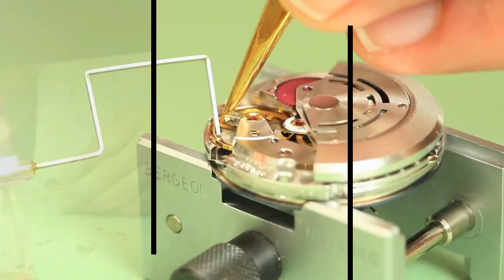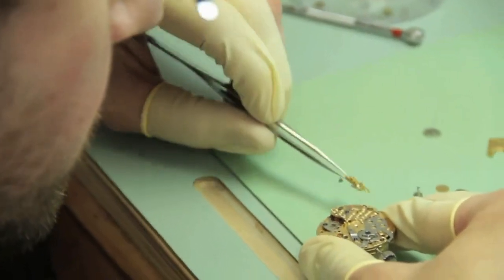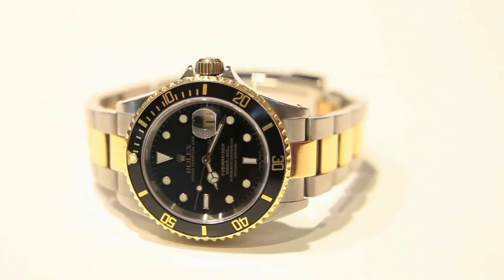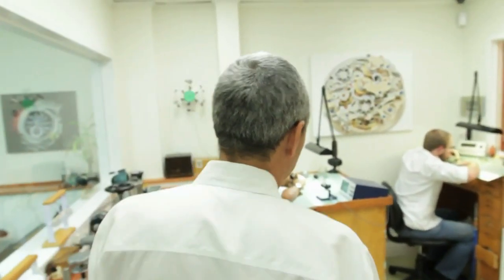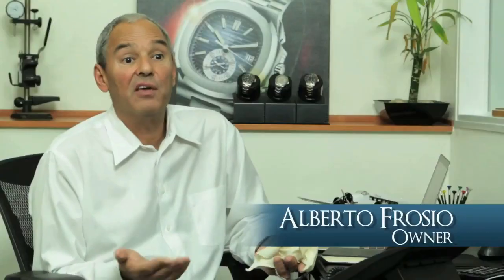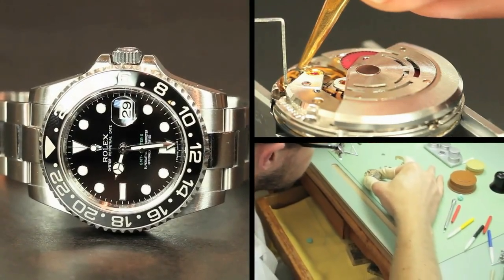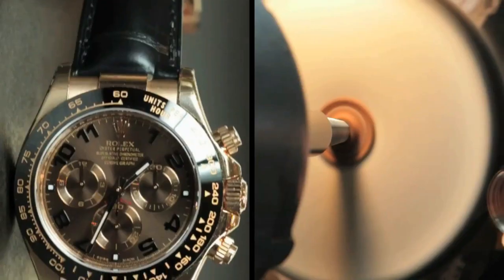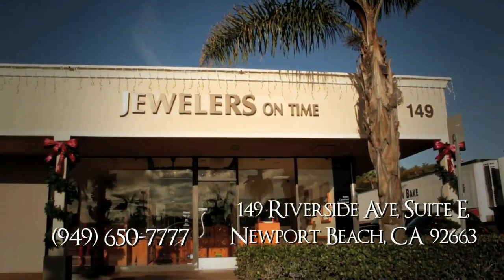The Murillo Luxury Watch Collection - Rolex, JLC, Omega and Breitling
ADVERTISING:-
10 Placements over a month - US$50-

Kind regards

ARCHIE

ArchieLuxury
AUSTRALIA